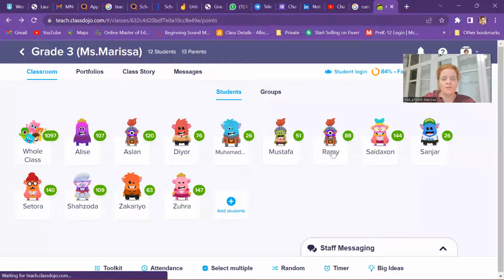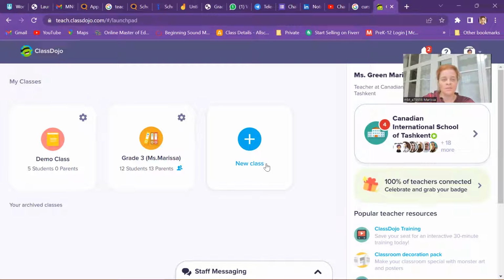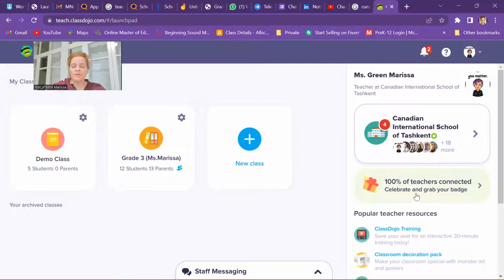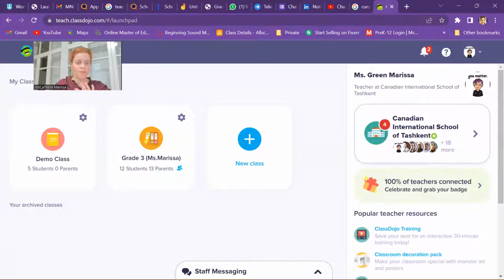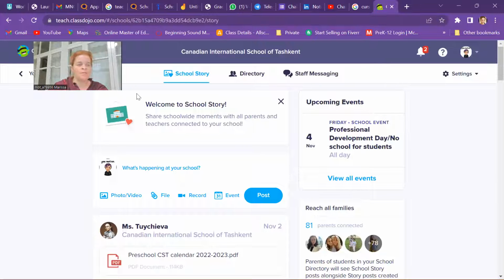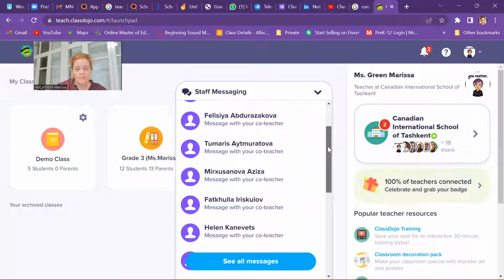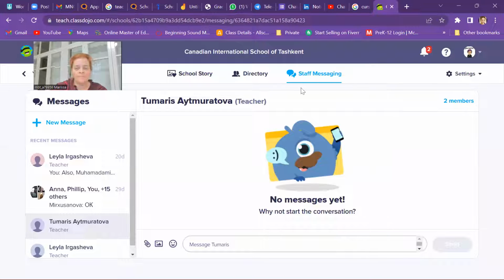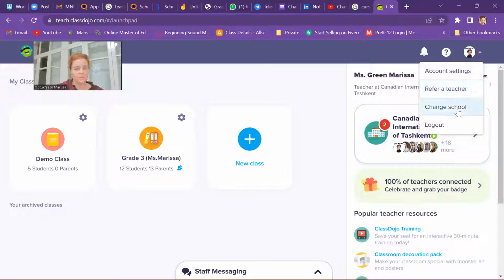Class Dojo for Dummies-Dashboard (Just a spin-off of a brand.)-Part 1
I am not saying you are all dummies, who watch this, but many courses were written from a book series like Excel for Dummies, etc.

This is the first part 1 Mini Lesson. Have fun exploring.

Objective:

Send a message to a staff member.
Comment or like something on the School Story.